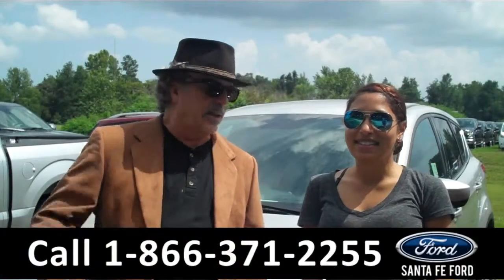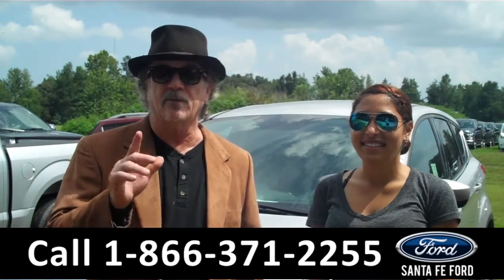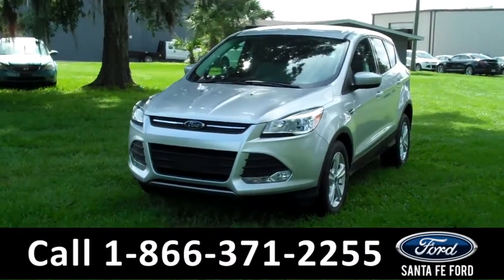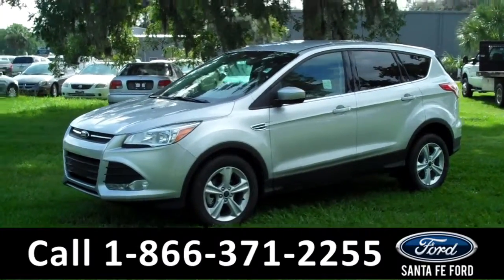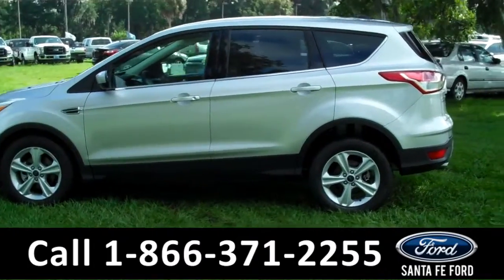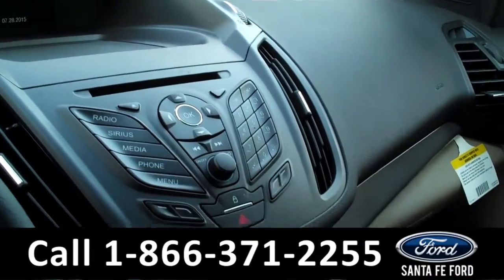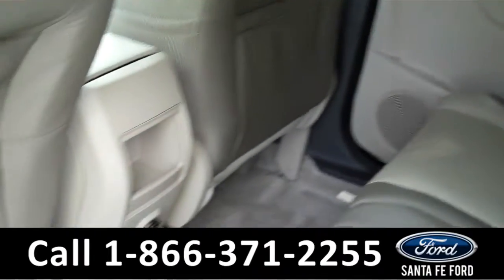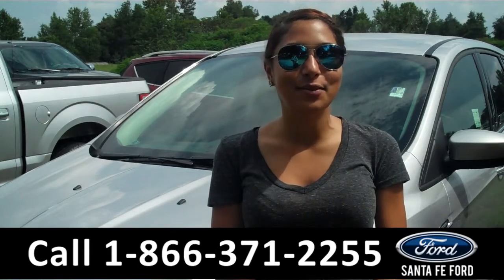Ford Escape Gainesville Fl Stock# G-350651 32601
Ford Escape Gainesville Fl 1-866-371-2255 Stock# G-350651 Here's the LINK!

Year: 2016
Make: Ford
Model: Escape
Location: Gainesville, Fl
Engine: 2.5L
Trans: Automatic
Exterior: Ingot Silver
Miles: 14